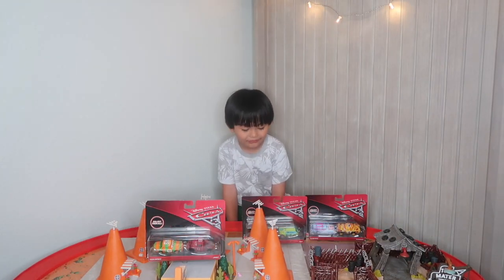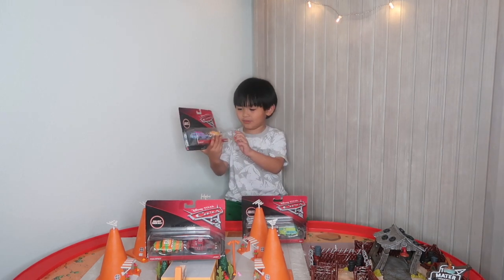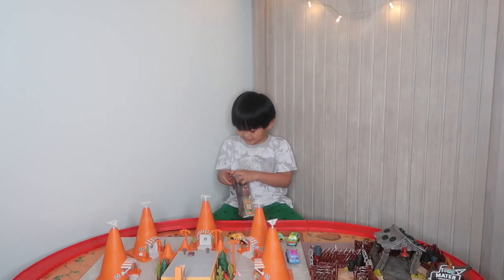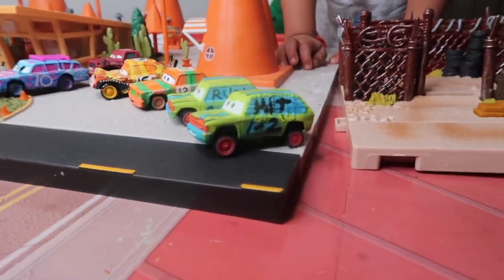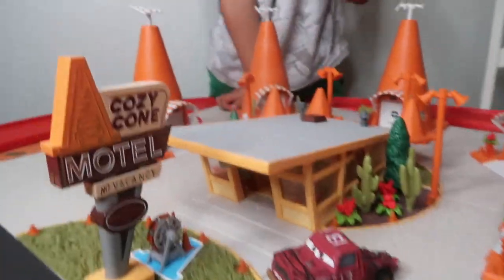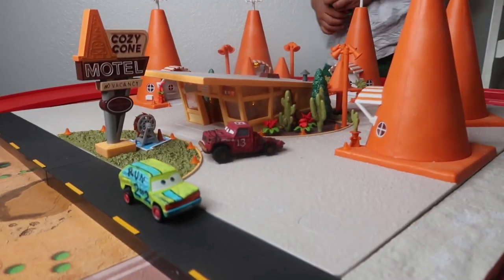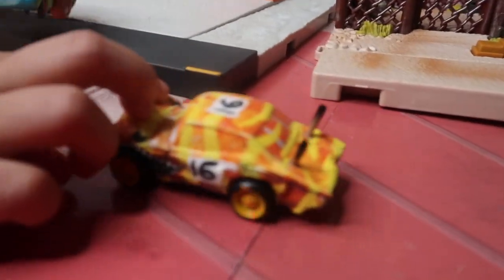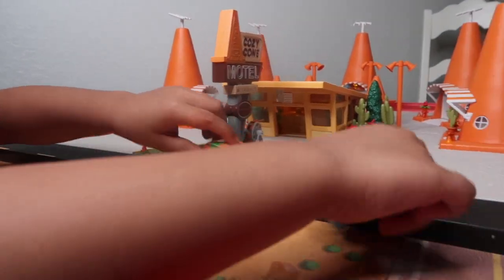Thunder Hollow Racers HIT & RUN PUSHOVER HIGH IMPACT JIMBO BLIND SPOT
Unboxing these Crazy 8 Crashers!